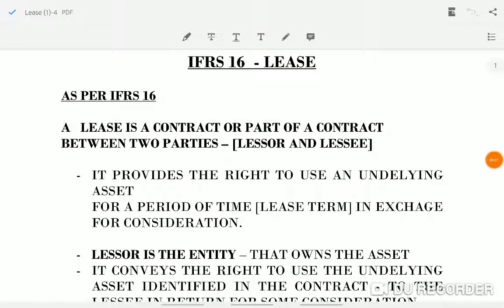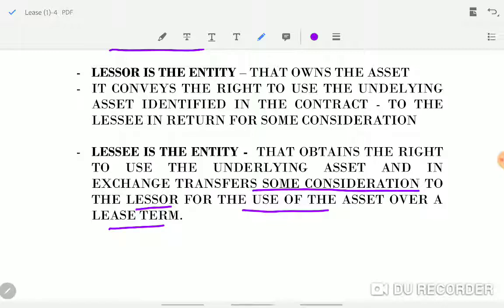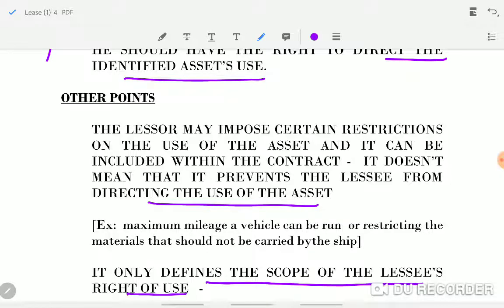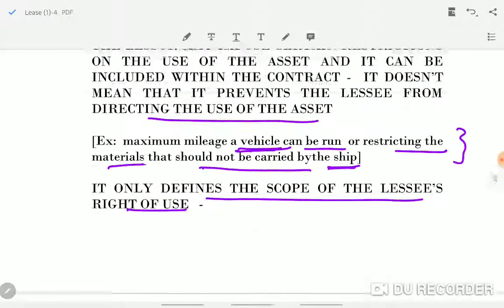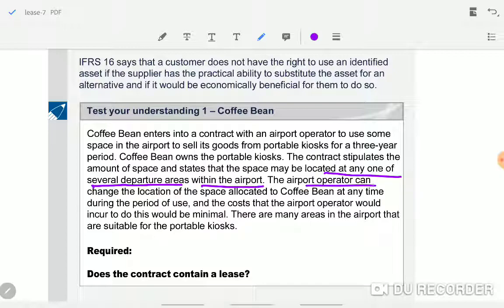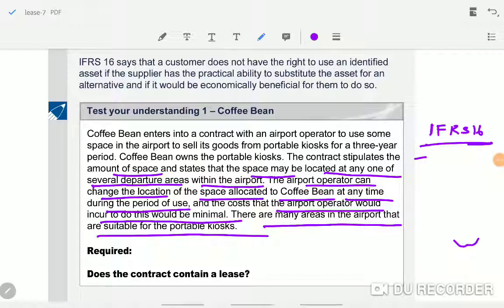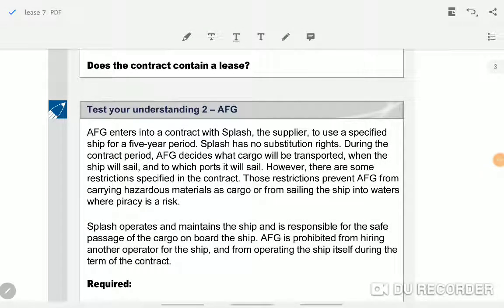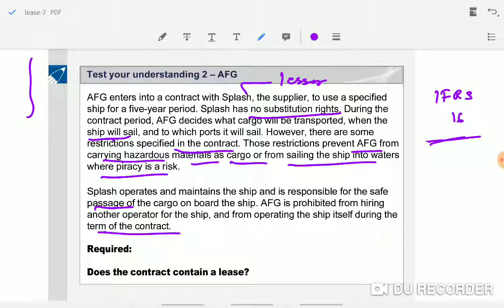ACCA_SBR-IFRS-16-INTRODUCTION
ELEX ACADEMY
THIS VIDEO EXPLAINS IFRS 16 - INTRODUCTORY PART- IF YOU WANT MORE ON IFRS 16 JUST SEND US MESSAGE - WE WILL UPLOAD OTHER PARTS OF VIDEO